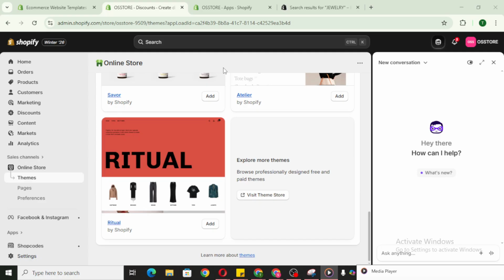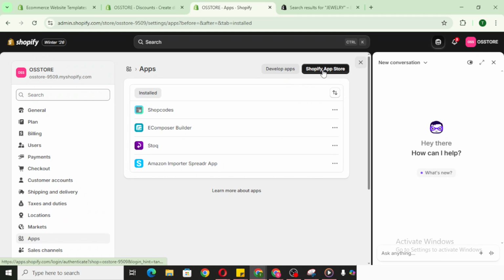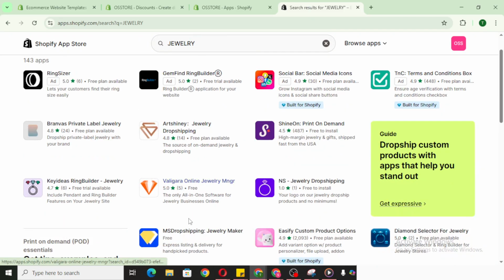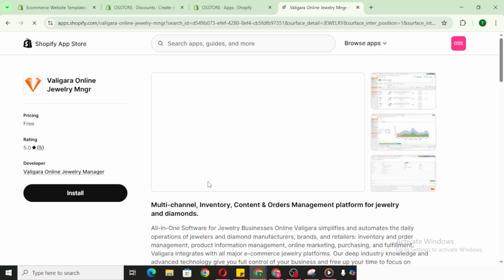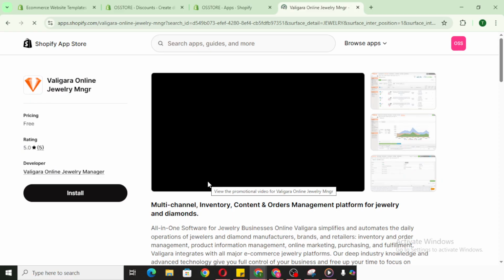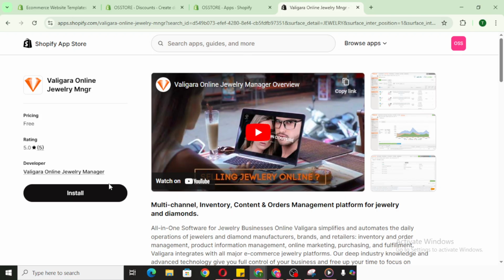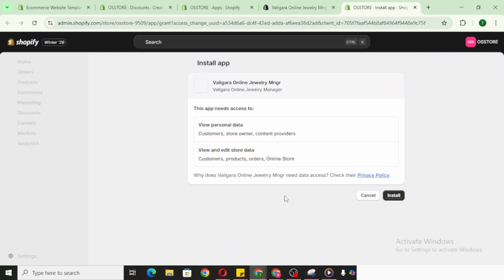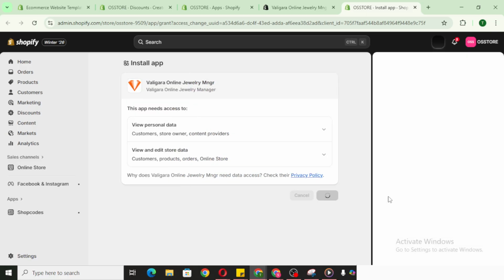How to Sell Jewelry on Shopify (full guide 2026)